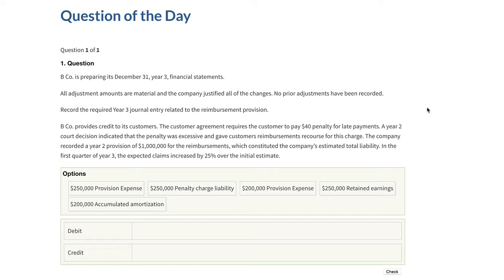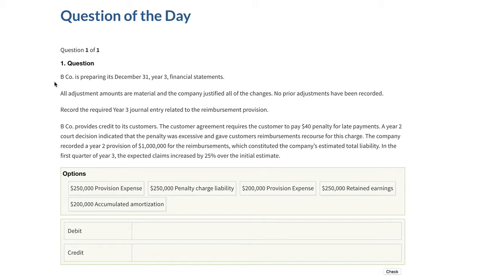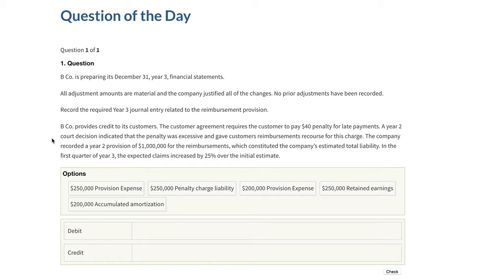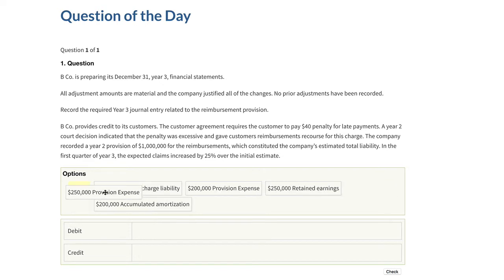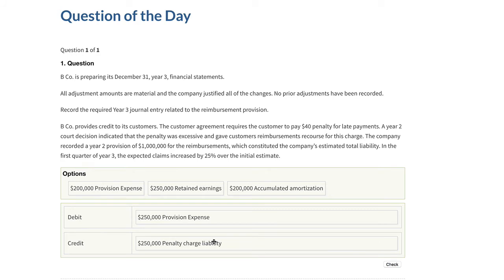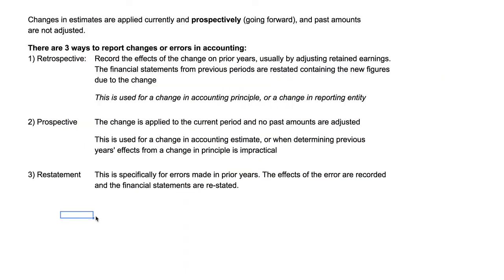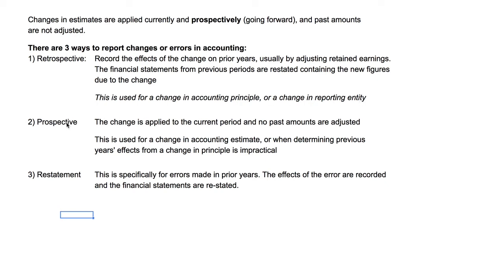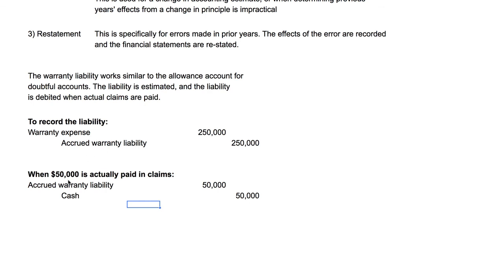CPA FAR: Warranty Liability and Changes in Accounting Estimates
This problem walkthrough covers how to apply changes in accounting estimates such as warranty liabilities.